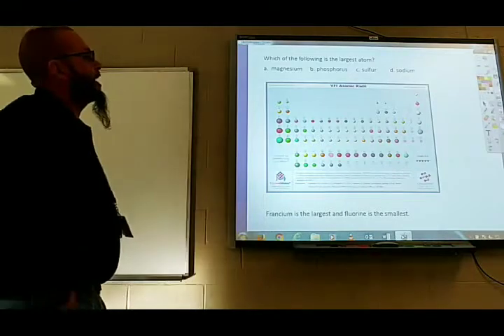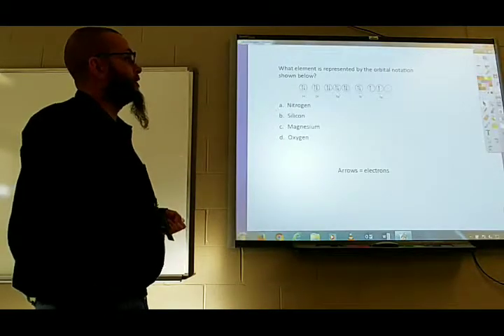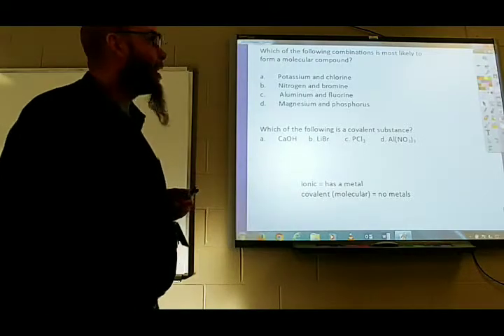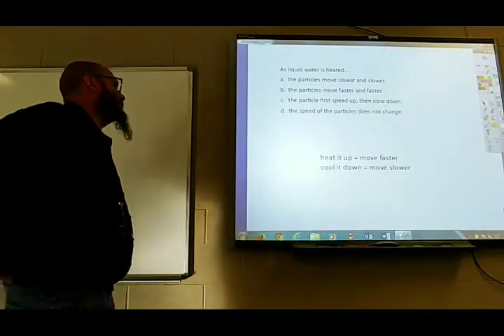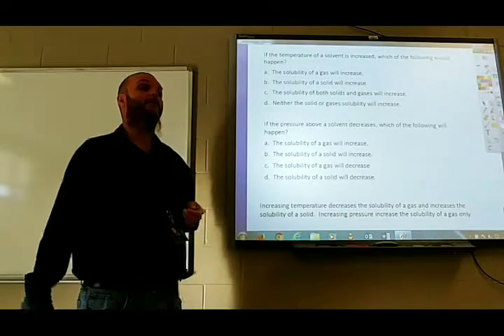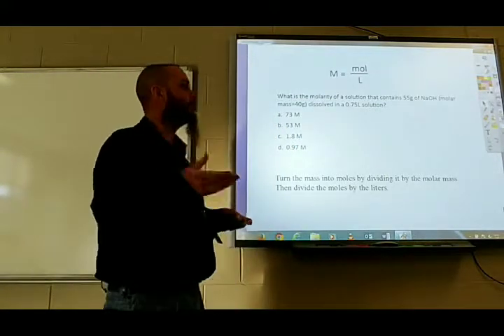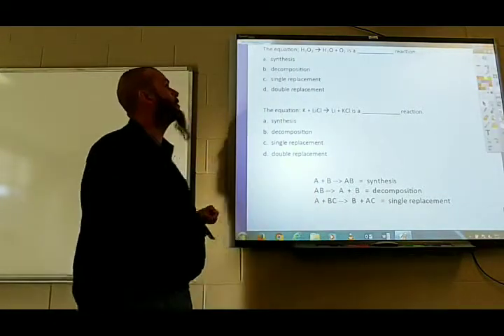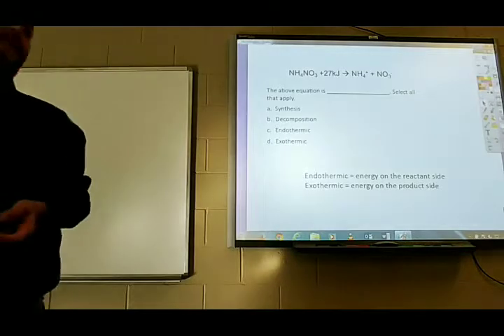Chemistry Practice Final 1